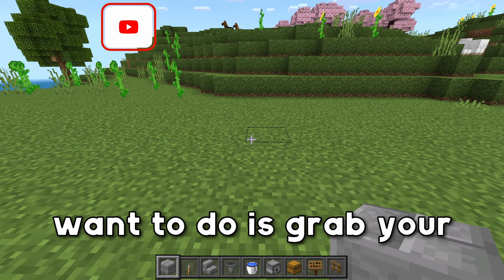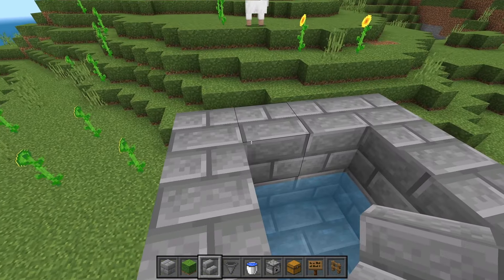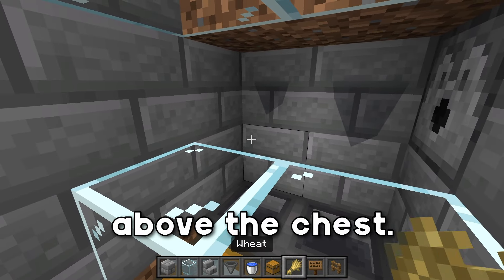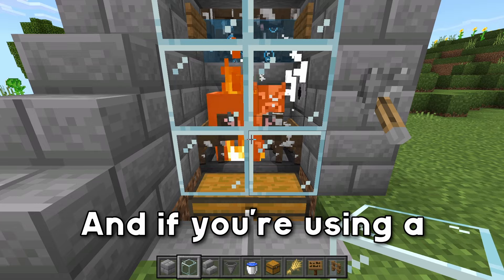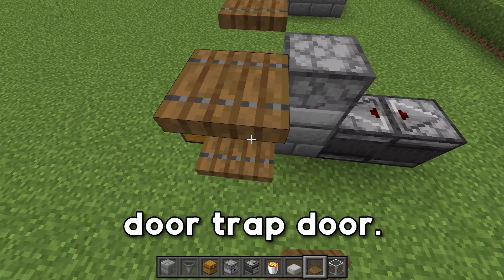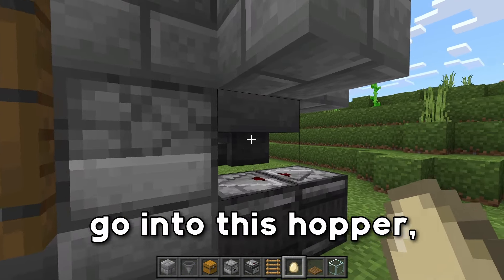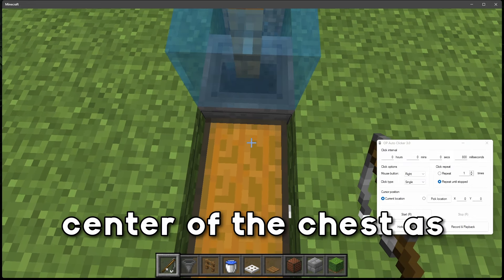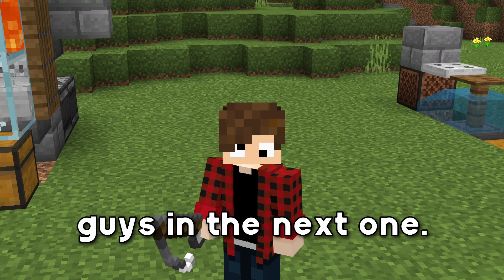3 EASY Food Farms YOU NEED For Minecraft Bedrock 1.20 (MCPE/Xbox/PS4/Nintendo Switch/Windows10)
In this video, we're taking a look at a 3 EASY Food Farms that are going to improve your Minecraft world, whether you're a seasoned pro or a total newbie.

Time stamps:
00:00 - Intro
00:05 - Cow Farm
04:19 - Chicken Farm
06:37 - AFK Fish Farm